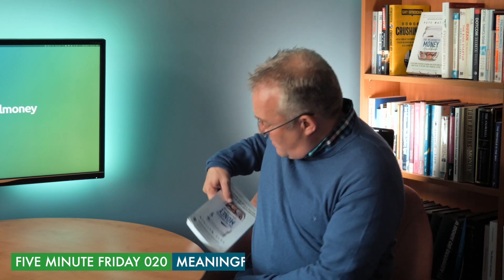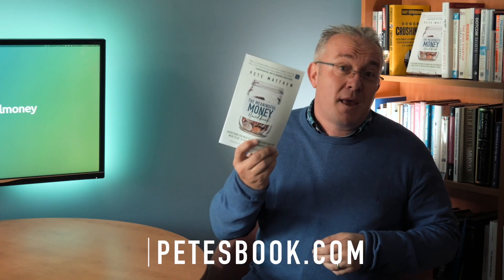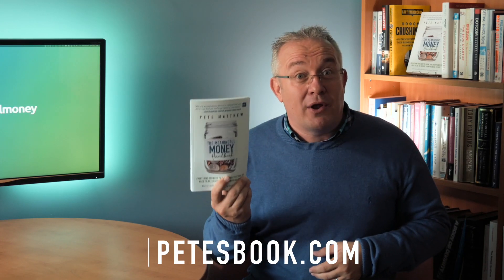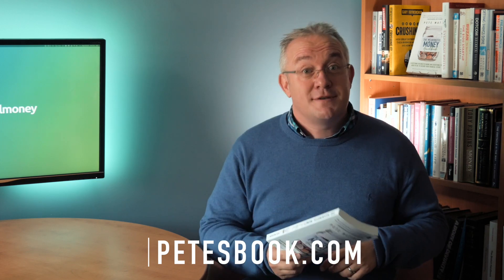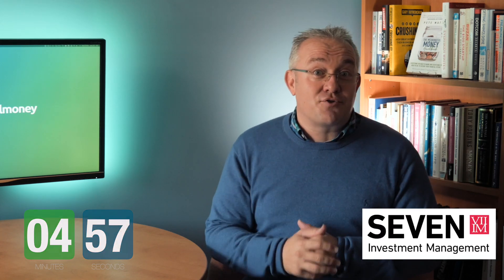Diversifying Pensions - 5MF020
I'm always banging on about simplifying pensions, but listener Carl wants to know if there's merit in spreading your money over multiple pensions pots...